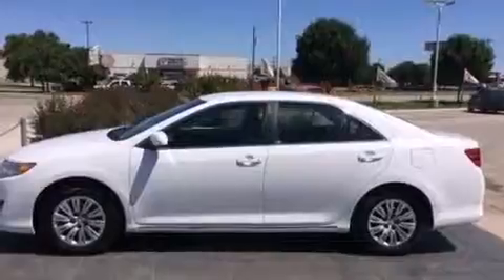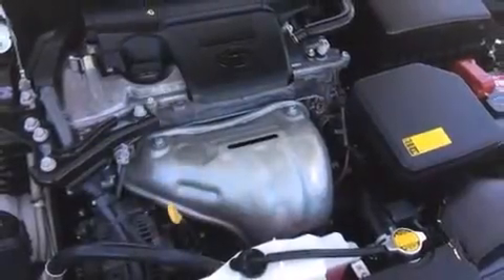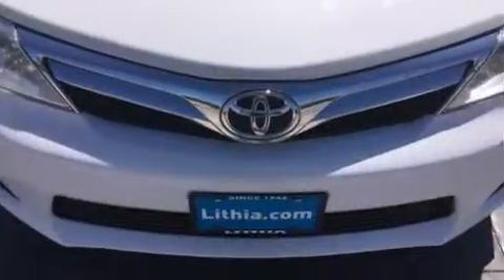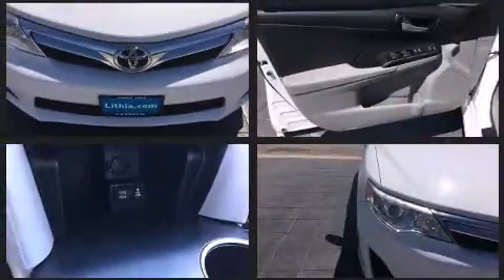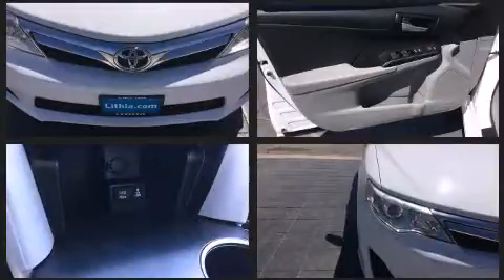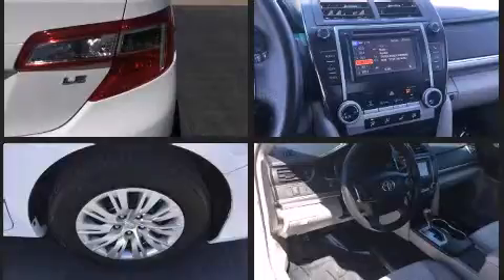2013 Toyota Camry in Abilene, TX 79606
Outstanding design defines the 2013 Toyota Camry. This 4 door, 5 passenger sedan just recently passed the 60,000 mile mark! Smooth gearshifts are achieved thanks to the 2.5 liter 4 cylinder engine, and for added security, dynamic Stability Control supplements the drivetrain. Both high fuel economy and flexible performance are assured by the 6 speed automatic transmission. Toyota prioritized practicality, efficiency, and style by including: 1-touch window functionality, front bucket seats, power door mirrors, power windows, cruise control, an overhead console, and air conditioning. You and your passengers will enjoy the stereo system, which includes a CD player with MP3 capability, steering wheel mounted audio controls, and 6 speakers, providing excellent sound throughout the cabin. Toyota also prioritized safety and security by including: dual front impact airbags with occupant sensing airbag, head curtain airbags, traction control, brake assist, ignition disabling, and 4 wheel disc brakes with ABS. This car was designed with safety in mind, allowing you to drive with even greater assurance. This vehicle has achieved Certified Pre-Owned status, by passing Toyota's comprehensive certification process. We pride ourselves in consistently exceeding our customer's expectations. Stop by our dealership or give us a call for more information.